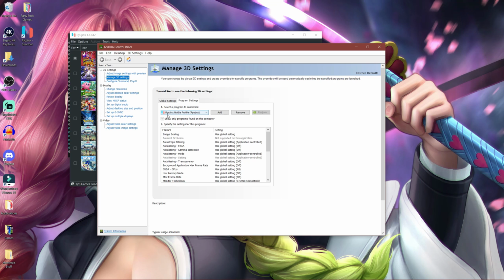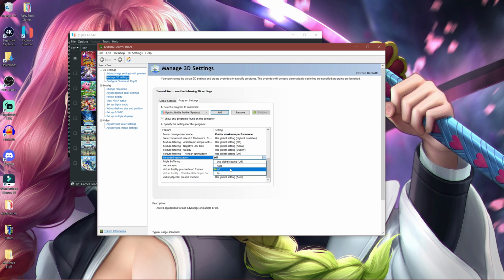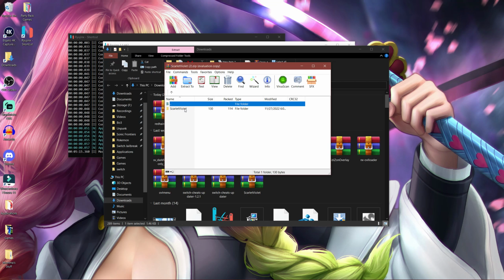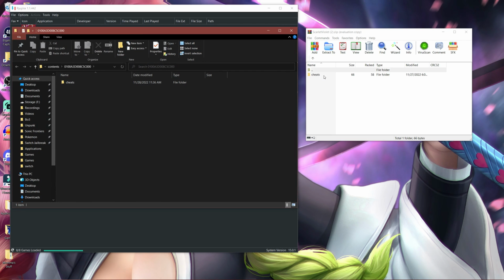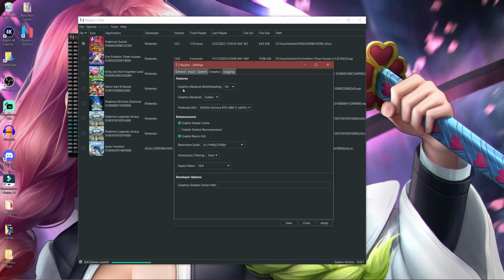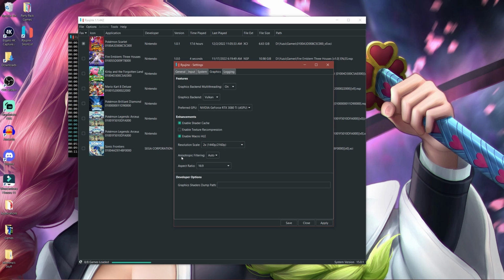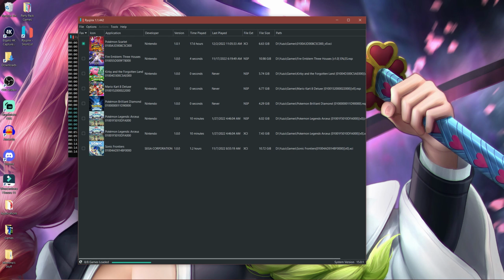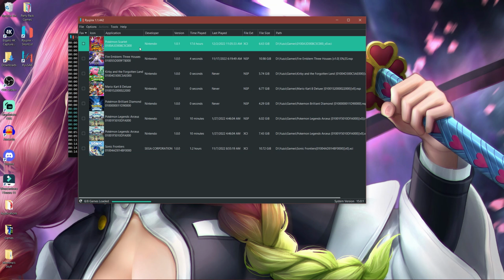60fps Mod for 1.0.1 | Install Guide & Ryujinx Best Settings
Welcome to the channel! Today we have a new Pokémon video for you all to learn a little more about Pokémon Scarlet & Violet. If you enjoyed or it helped you out consider supporting us on the channel with a subscription!

*NOTE* This only works on PC Emulators not the actually Switch hardware. If we can get this cheat working on hacked switches we will bring you a tutorial.

Want to change the catchphrase to virtually anything you want? Beat the current highest donation to pick a new stream Catchphrase!

PC Build
NZXT H710i Premium ATX Case
Samsung 4k 60hz Gaming Monitor
LG 1440p 165hz Gaming Monitor
Acer 1080p 60hz Monitor
Intel Core i9-9900KF CPU
Nvidia GeForce RTX FTW3 3080ti GPU
MSI Z390 Gaming Edge Motherboard
32GB Corair 3600Mhz DDR4 RAM
NZXT 850W Gold+ Power Supply
Kraken x73 Liquid Cooler
SPCC 256GB Gen 3 M.2 SSD
Sabrent 1TB Gen 4 M.2 SSD
WDC 500GB SSD